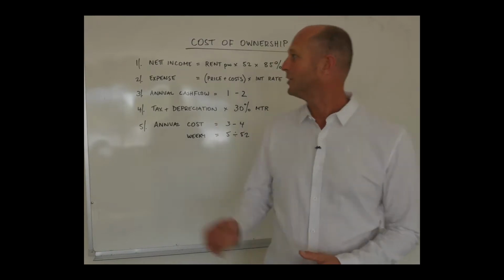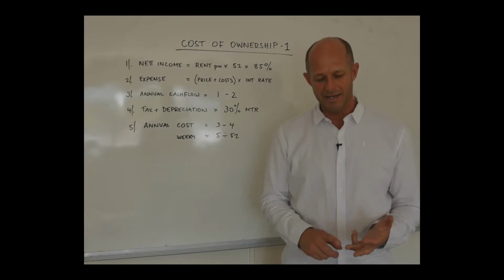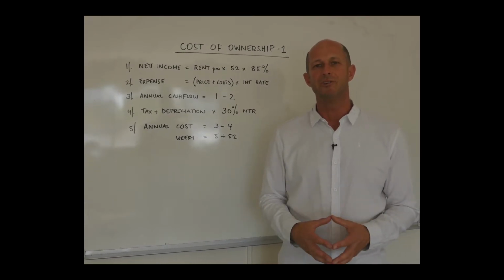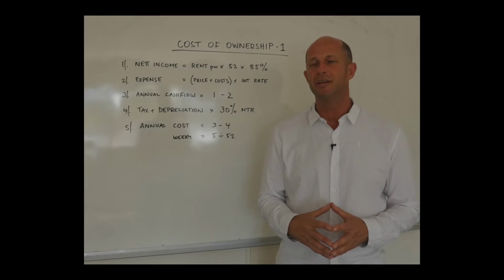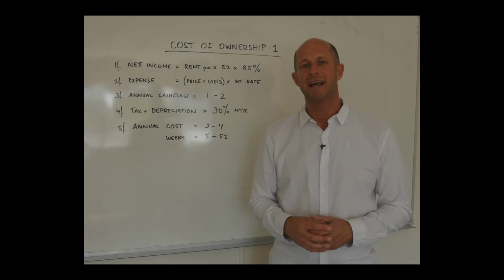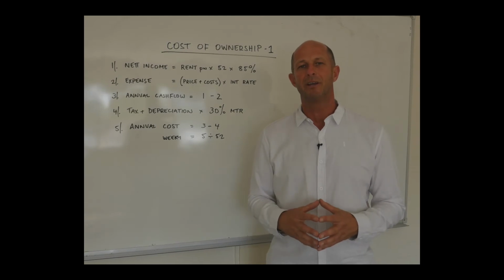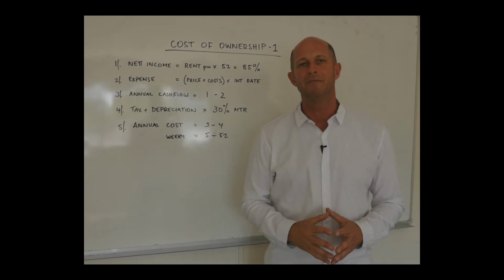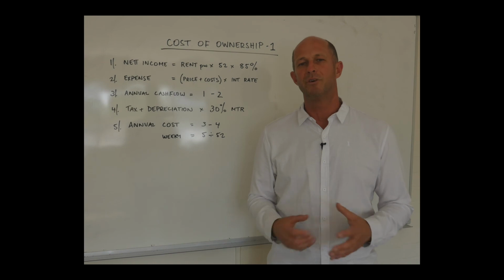Cost of Ownership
Do you know the real numbers of the cost of ownership for a property?.

Book a meeting to find out how you can save $1000's on this year's tax.

Come and visit our social pages.